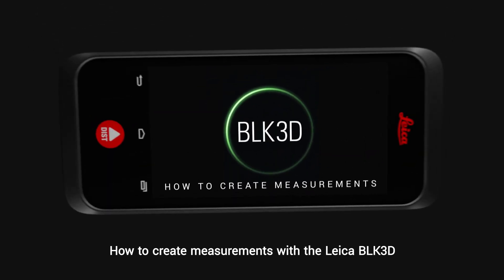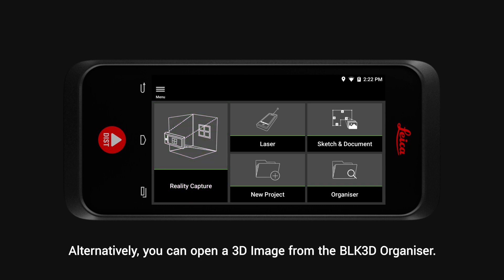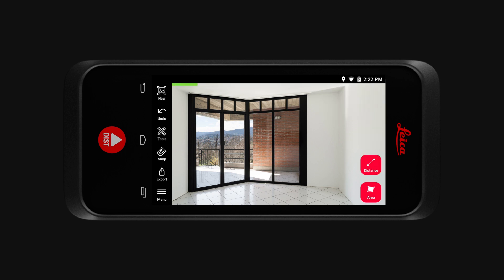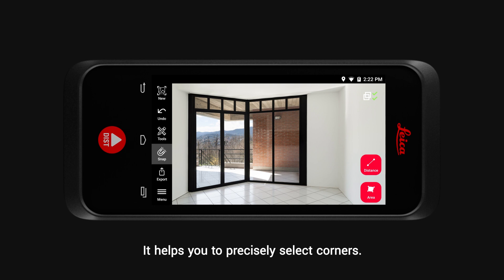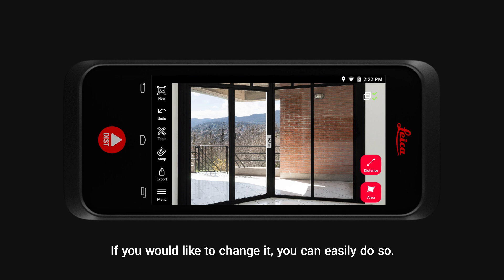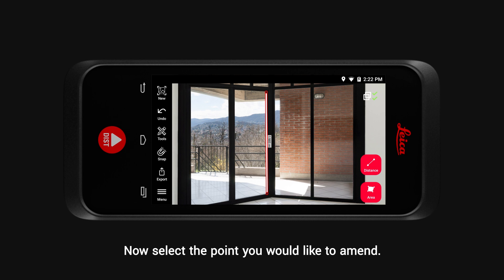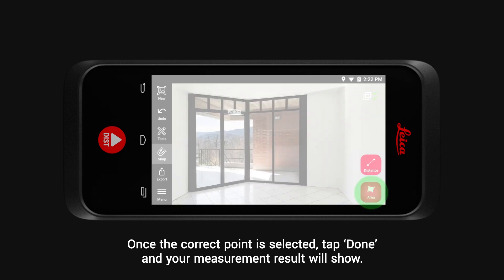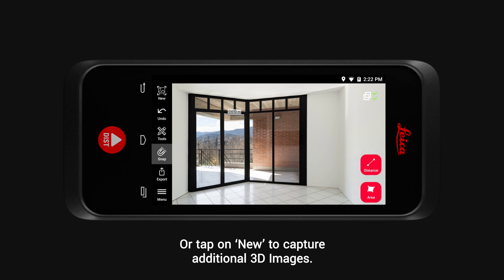How to create in-picture 3D measurements with the Leica BLK3D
Once a 3D image has been taken via the reality capture function, obtaining measurements is only a couple of simple steps away with the Leica BLK3D. This video shows the final process for generating in-picture measurements from any image, including those previously captured and stored on the device.

By combining measurement sensors, software, and on-device edge data processing capabilities, the Leica BLK3D generates a complete and precise 3D record with every image captured. Whether it’s creating floor plans and estimating building installations or documenting construction progress and creating as-built facility documentation, professionals can now make faster decisions within their daily workflow.